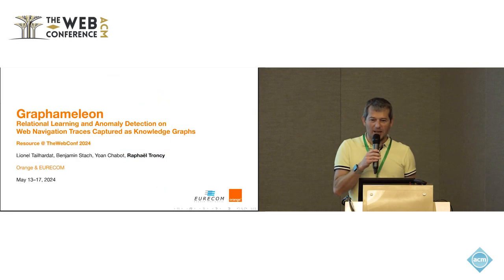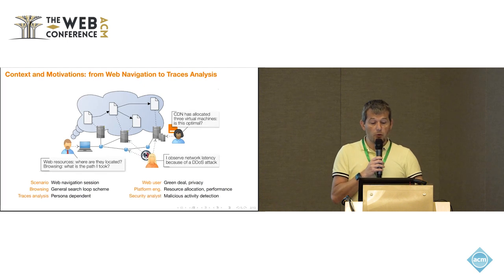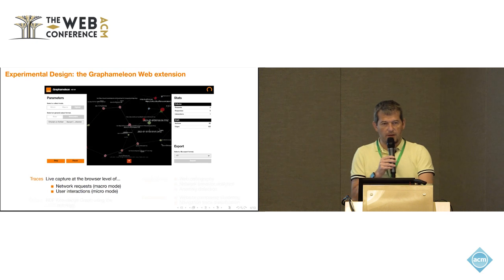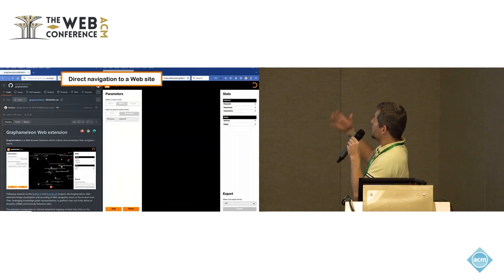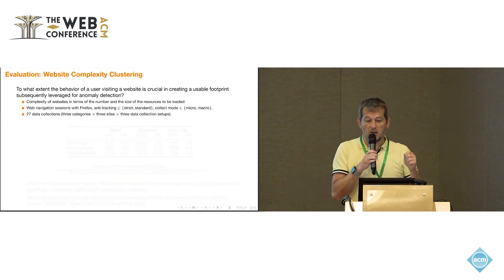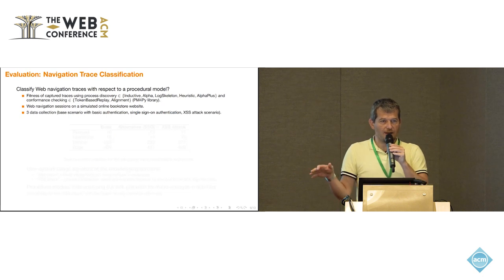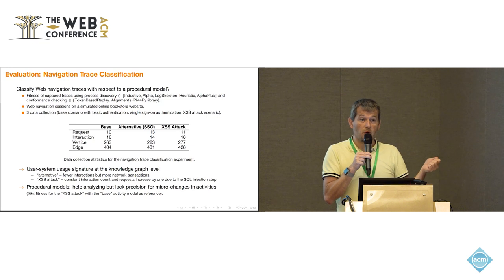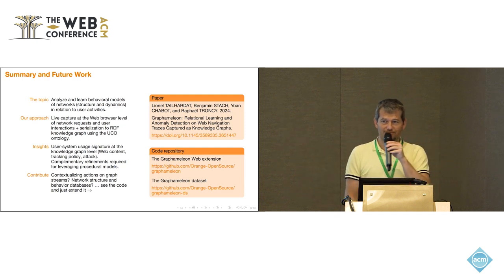Graphameleon Relational Learning and Anomaly Detection on Web Navigation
Raphaël Troncy, EURECOM, Sophia Antipolis, France